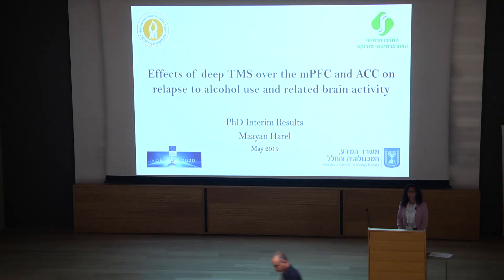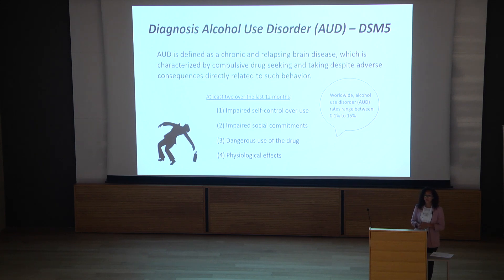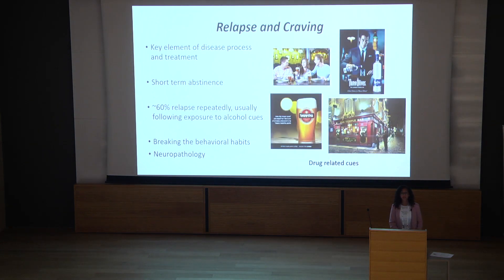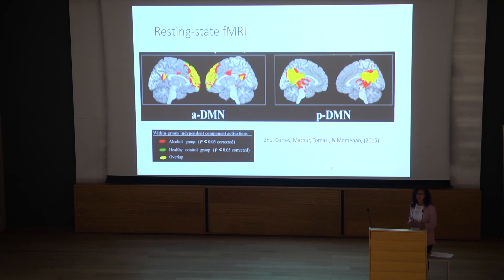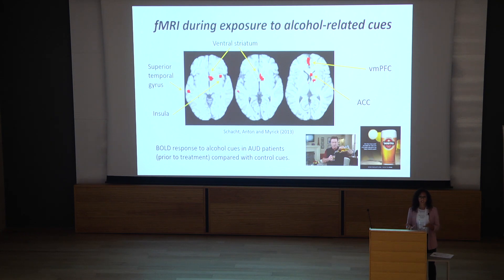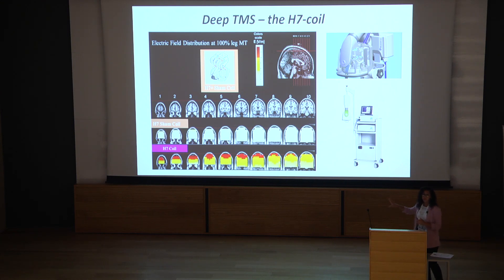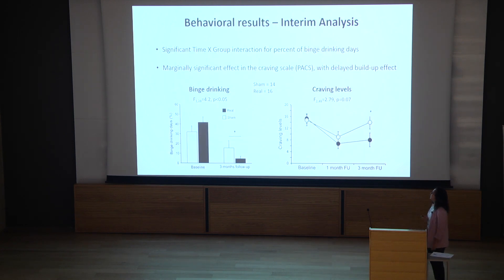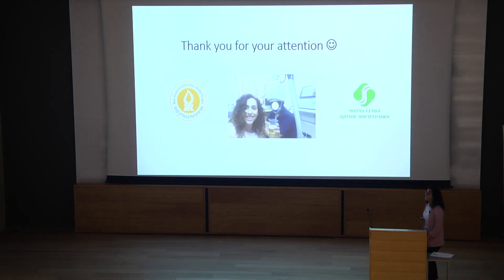Deep TMS over the mPFC and ACC alters brain connectivity and reduces relapse to alcohol use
Maayan Harel1*, Noam Barnea-ygael1, Hadar Shalev2, Itay Besser2, Moti Salti1,2, Robin Kampe3, Markus Heilig3, Abraham Zangen1
1Ben-Gurion University of the Negev, Be'er Sheva, Israel; 2Soroka Medical Center, Be'er Sheva, Israel; 3 Linköping University Center for Social and Affective Neuroscience (CSAN), Linköping, Sweden.